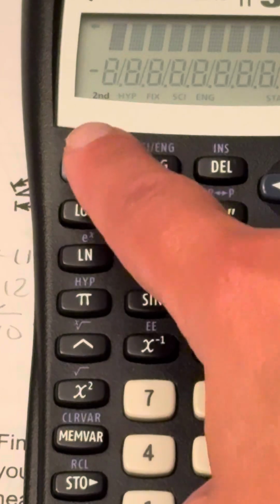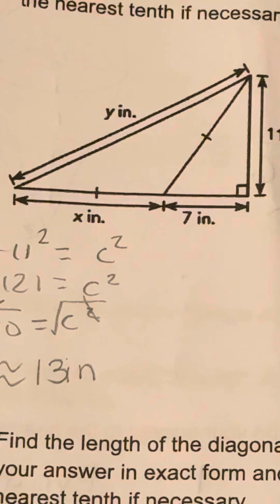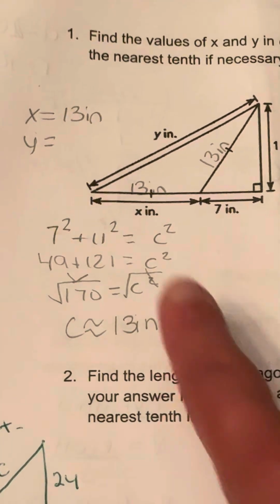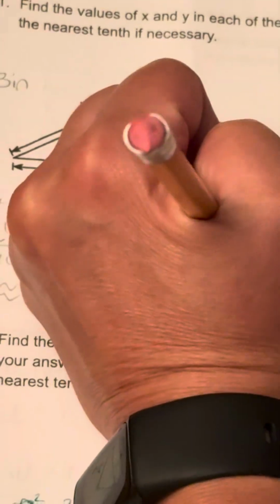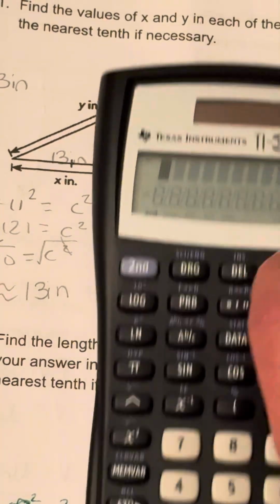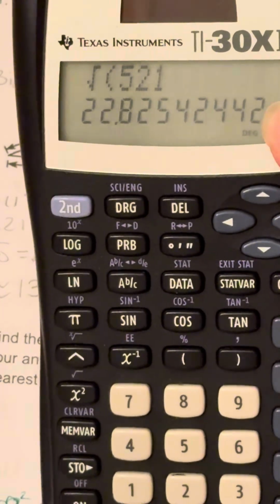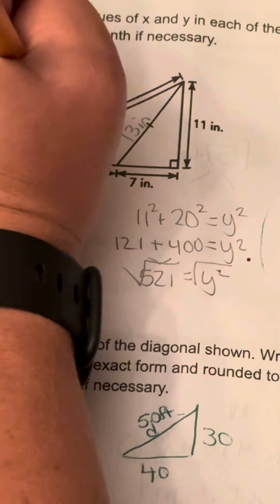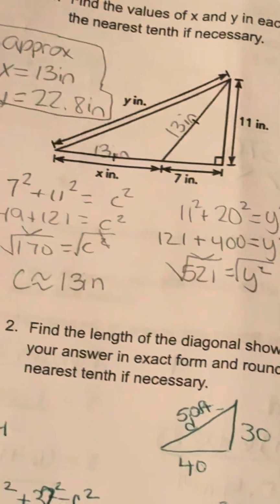Pythagorean theorem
Mastering the Pythagorean Theorem